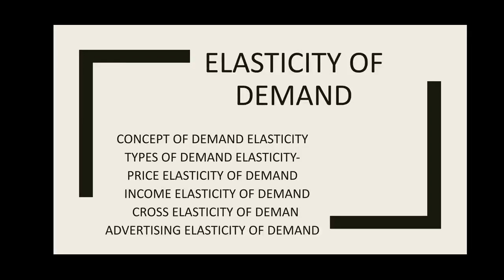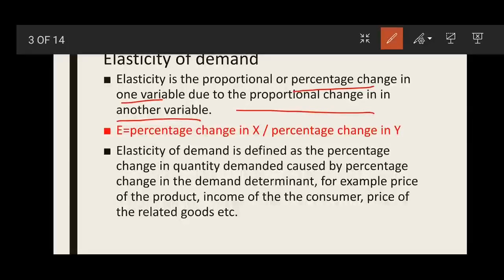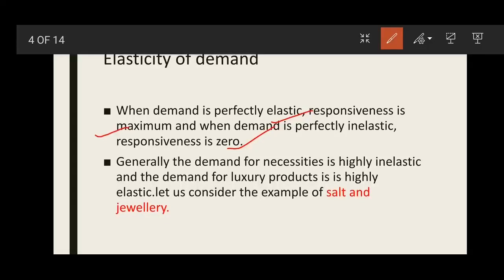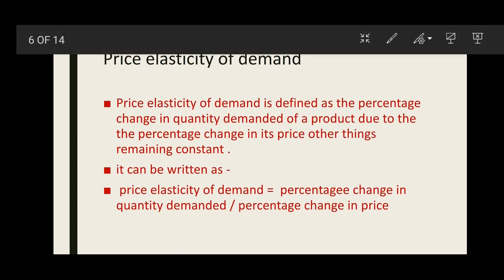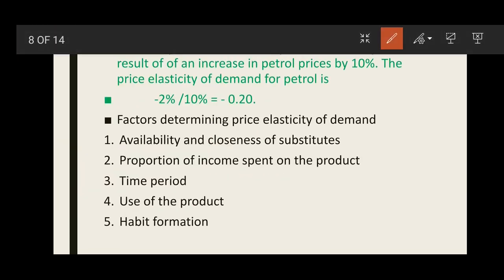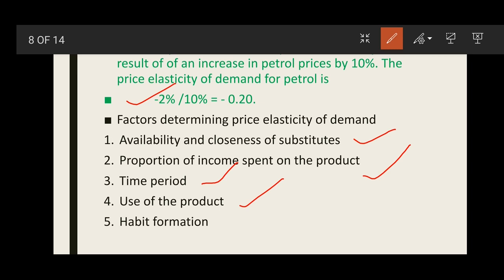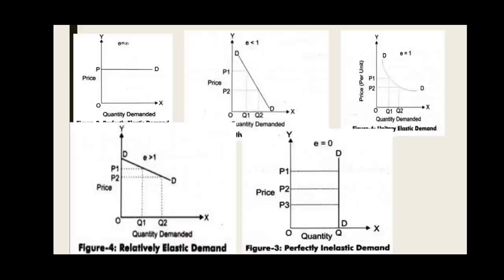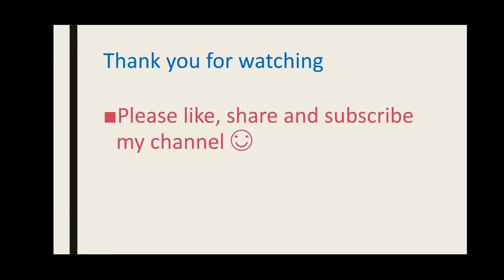ELASTICITY OF DEMAND AND TYPES OF ELASTICITY OF DEMAND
An important concept of demand analysis which helps managers in effective decision making.